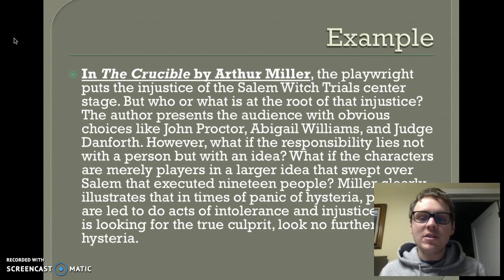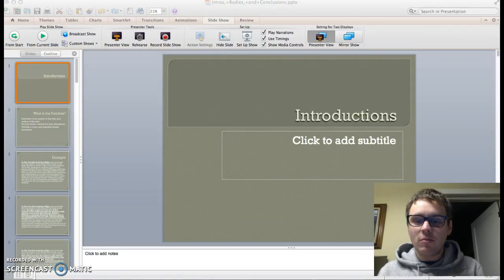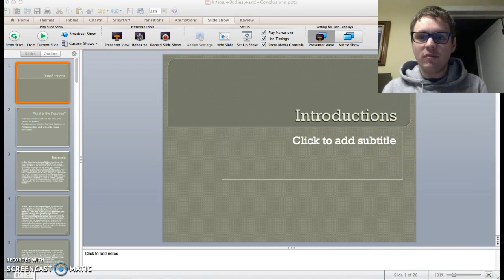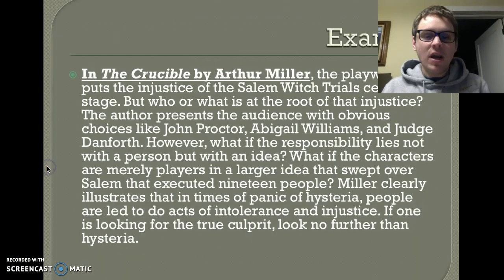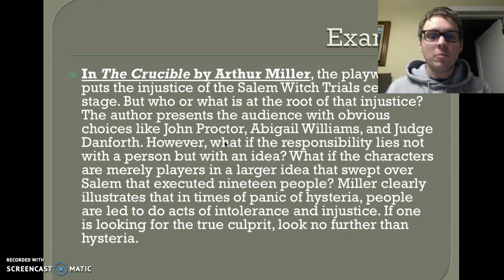Introduction to Literary Analysis